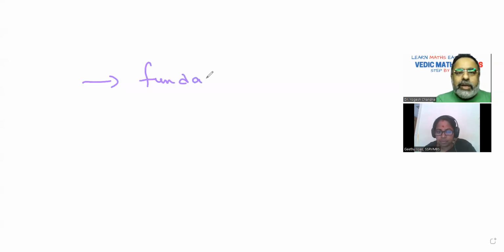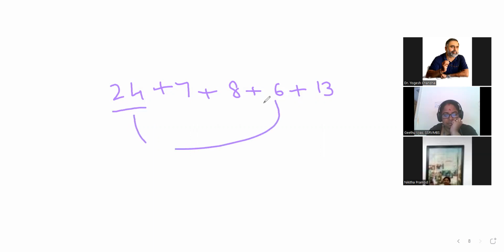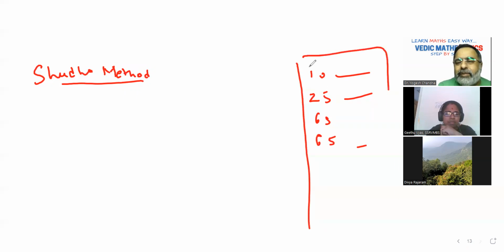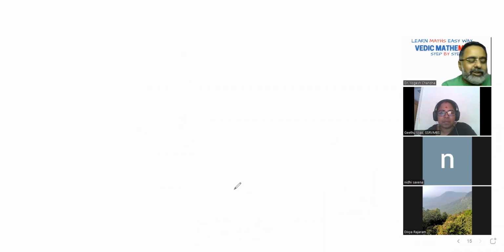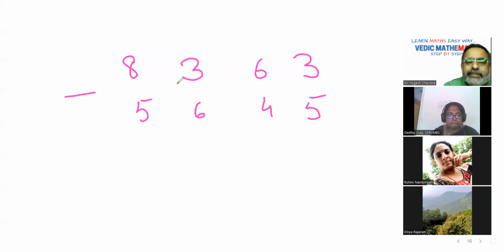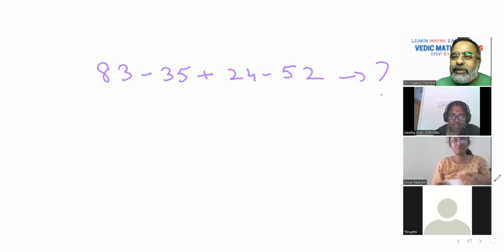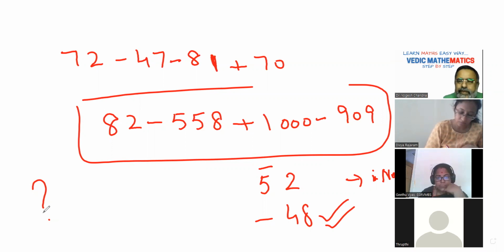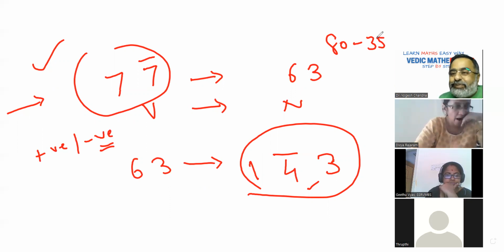Sri Sri Ravishankar Vidya Mandir (SSRVM )Teachers Class (05.03.2022)